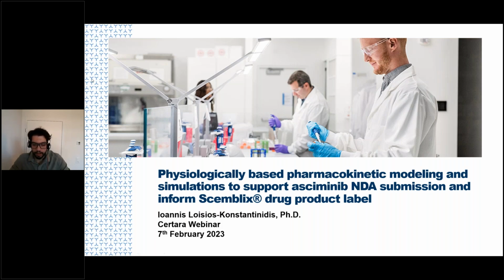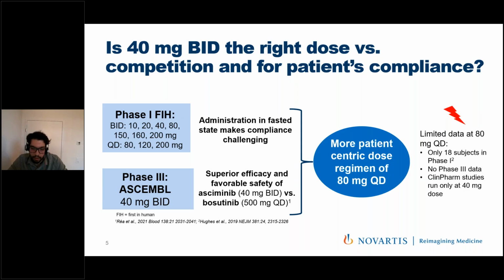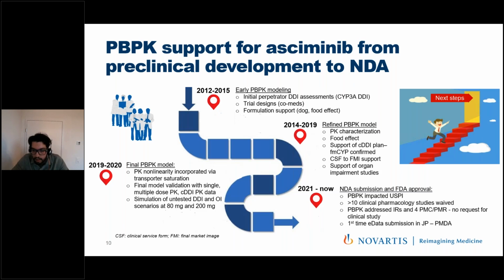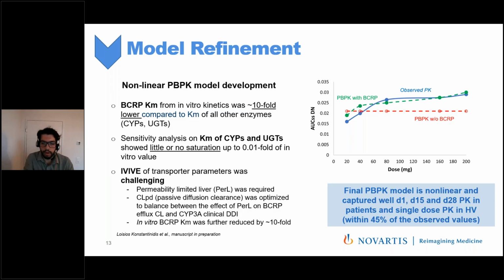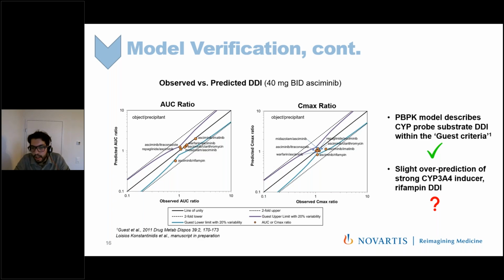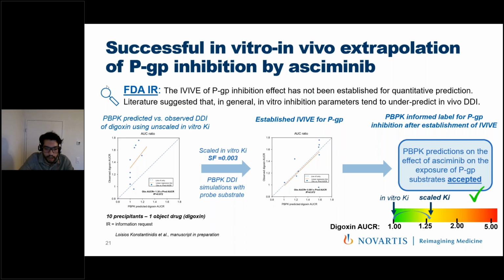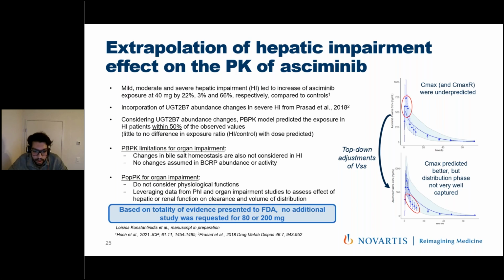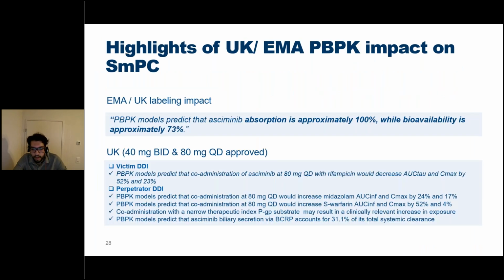PBPK Modeling & Simulation to Support asciminib NDA Submission and Inform Drug Product Label